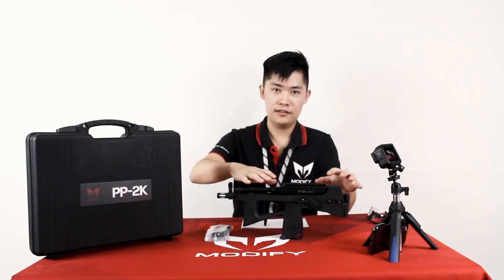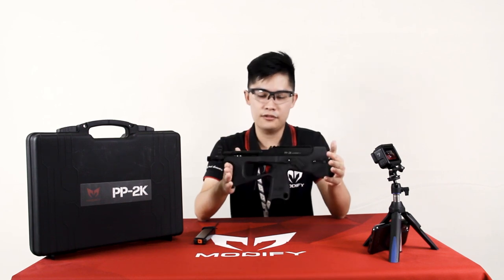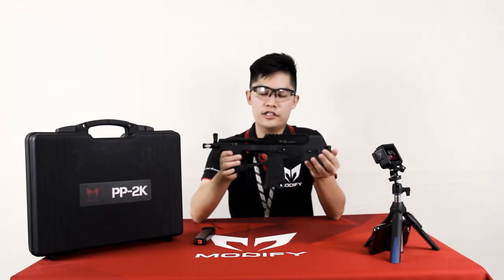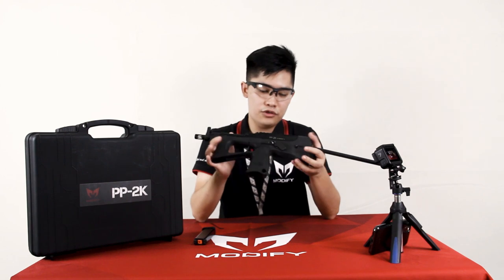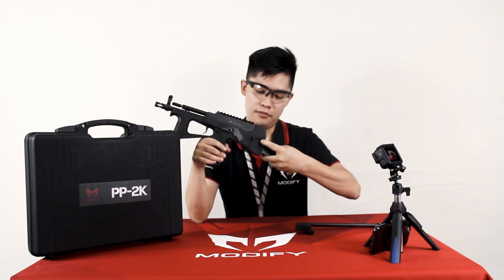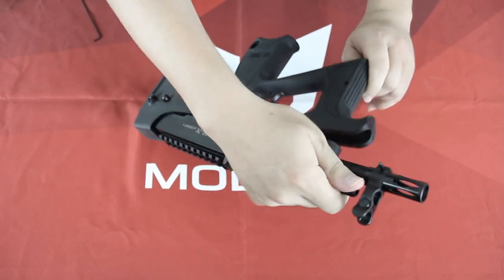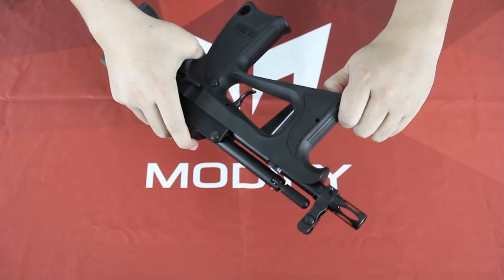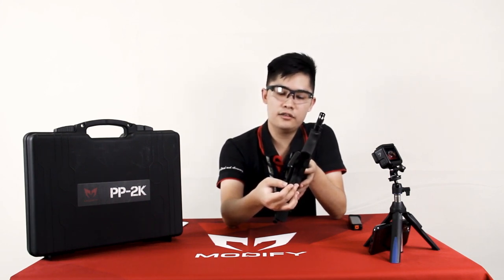【Tutorial】How-To Operate the Gun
Hello guys, the How-To Series is a series of videos that will cover all things you should know when you received our new product. There will be more videos uploaded on here. Hope you enjoy it. :)

For the time skipping:
Safety Precautions: 00:00
How to do the reload in a proper way: 00:12
How to operate the stock: 00:41
How to do the takedown: 01:27
How to adjust the hop-up: 02:02